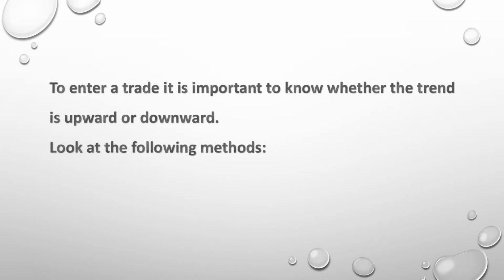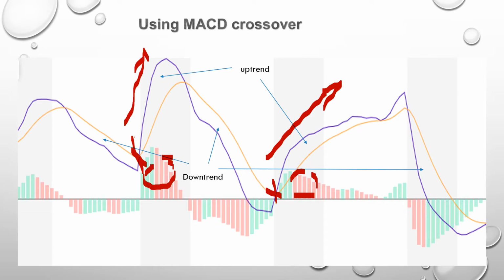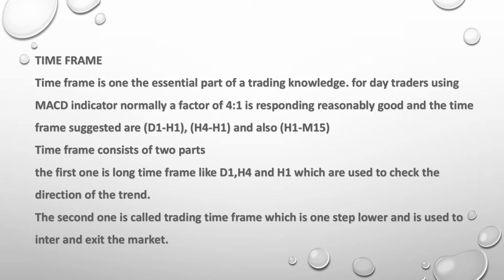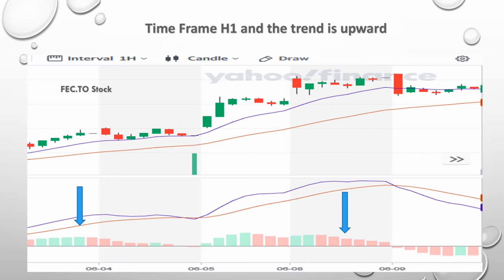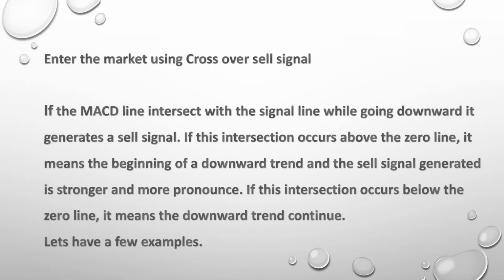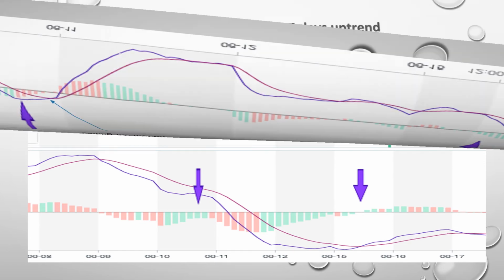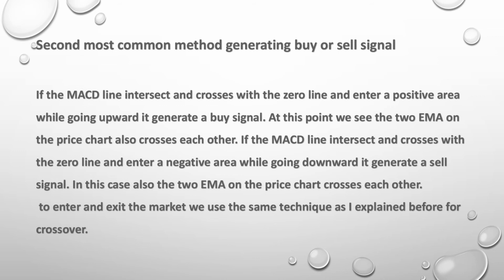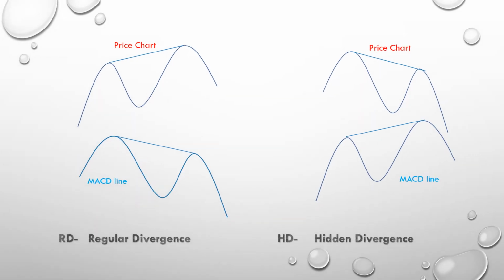Mastering MACD Trading Strategy Across Time Frames: Your Ultimate Guide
Discover the power of the MACD indicator in this beginner-friendly guide! Learn how it forecasts direction, rate of change, momentum, and market power. We'll explore how to use EMA12 and EMA26 alongside MACD to analyze price trends. Dive into the importance of time frames in trading, with suggestions for long- and short-term perspectives. Long-term frames help align trends with exponential moving averages, while short-term frames assist in entering the market with MACD crossovers